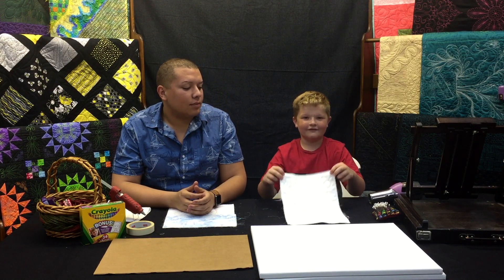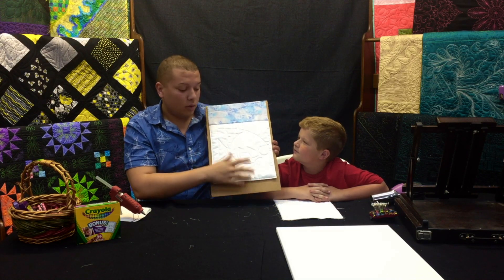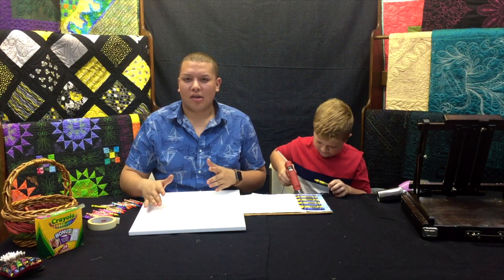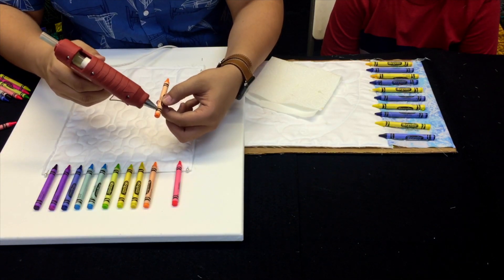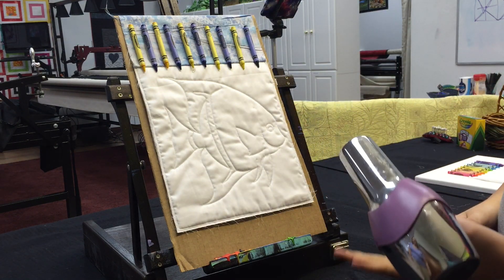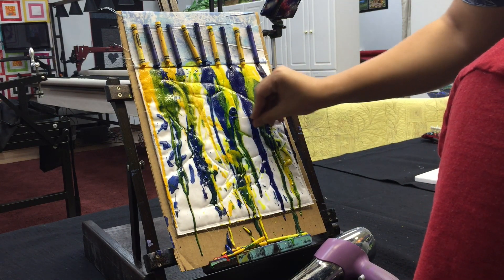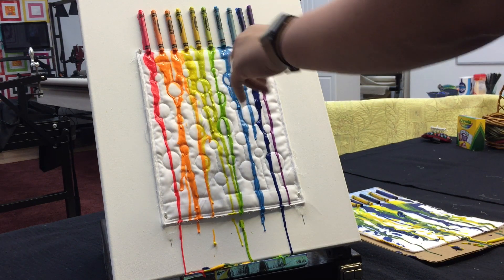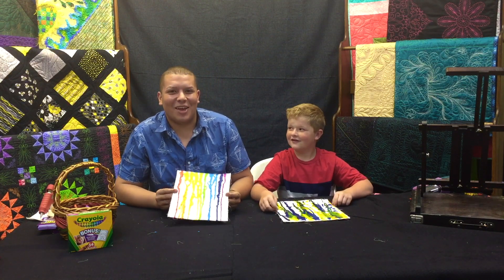Fabric Art with Crayons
Corey and Ryan show you how easy it is to create a work of art with just fabric and crayons. It's a great summer project!